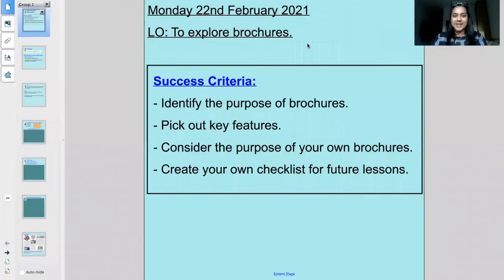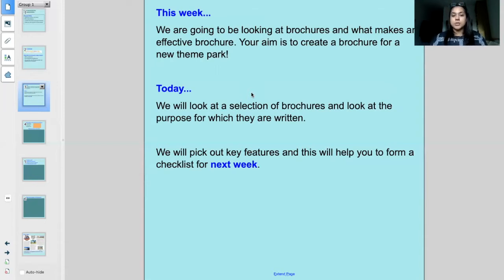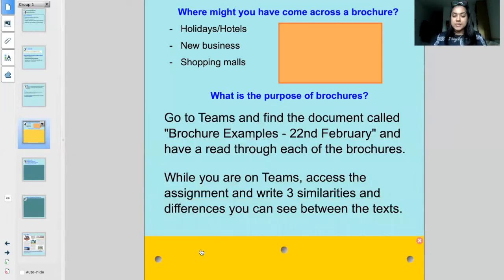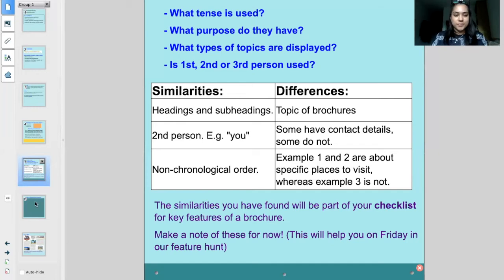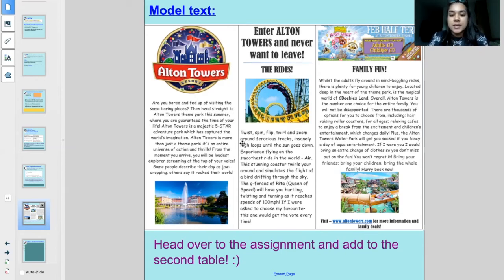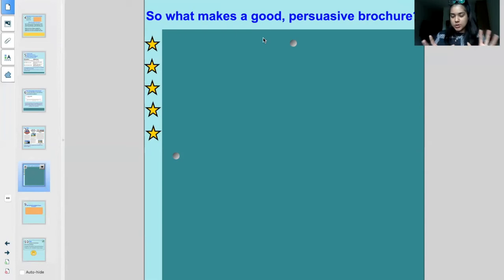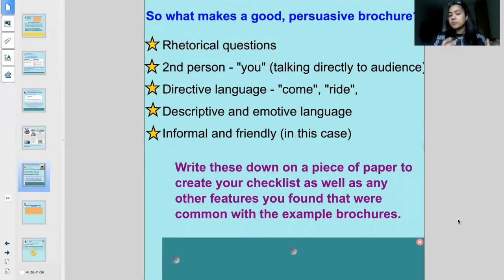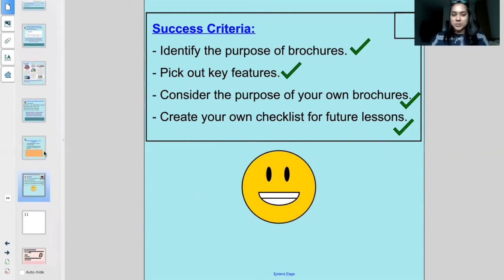Year 6 English Lesson 22nd February